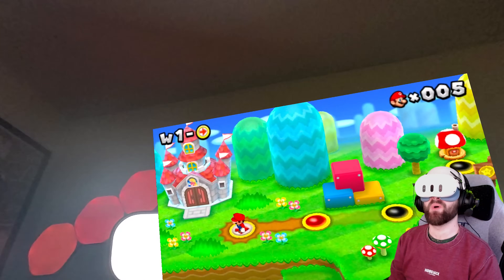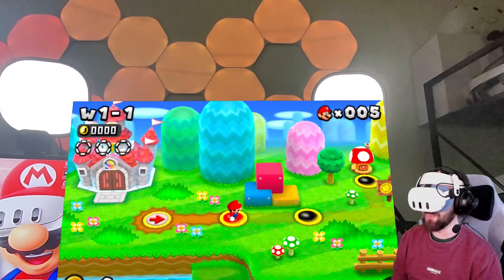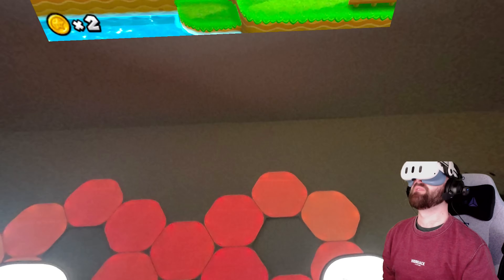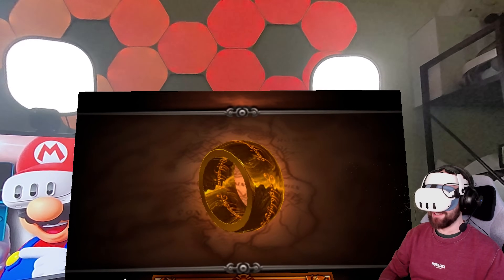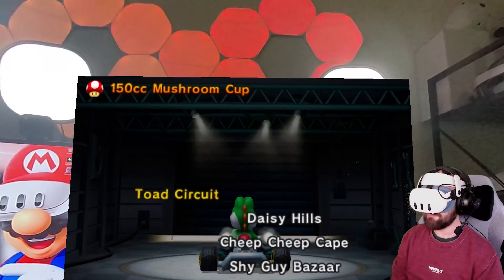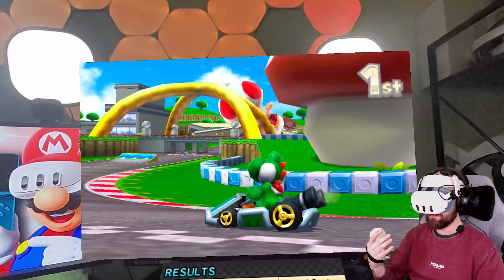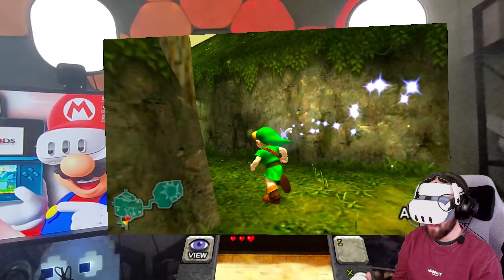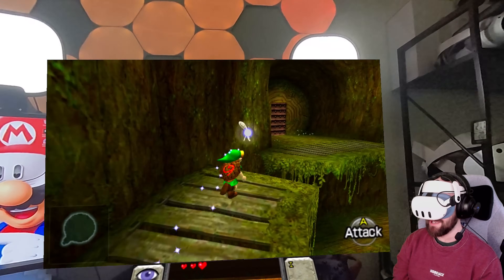NINTENDO Games on QUEST?! VR Emulation is CRAZY! // CitraVR Quest 3 Gameplay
CitraVR is a brand new Quest application that allows you to play 3DS games inside your VR headset whilst retaining the 3D effect, meaning you can play VR Zelda on a HUGE 3D screen inside your Quest 2, Quest 3 or Quest Pro! This incredible app just launched and it's completely free to use, you just need to seek out the 3DS roms/games yourself as it obviously doesn't come with anything pre-installed (those Nintendo lawyers would come knocking so damn fast!!!). CitraVR is a new VR version of the existing Citra 3DS emulator, ported onto the Quest family of devices by solo developer Amanda Watson, and it really is the most impressive way to play 3DS games IF you're happy to tinker to get the best settings. Not every 3DS game runs perfectly but the majority work well if you're willing to drop the internal resolution down to something more manageable for the Quest hardware, you can even use touch controllers to play these games and the touch screen functions with point and click actions... honestly VR emulation / VR emulators are getting CRAZY!

All VR 3DS gameplay / CitraVR Quest 3 gameplay was captured natively inside the Quest 3 headset and represents the current state of the app when playing these games showcased (New Super Mario Bros 2, LEGO The Lord of The Rings, Mario Kart 7 and The Legend of Zelda: Ocarina of Time)

If you want more VR gameplay videos, VR game reviews & VR first impressions then make sure to leave a like, drop a comment down below & hit subscribe to be rewarded with a constant stream of endless content made with love and care. I release new videos, cover first impressions & VR horror longplays 3 to 4 times a week with a stream on most Fridays. All your support is appreciated & simply engaging with these videos helps me to continue improving the content I make.

- New VR Games 2024 / New Quest Games 2024
- Quest 3 Gameplay / Quest 3 VR Gameplay
- Quest 2 Gameplay / Quest 2 VR Gameplay
- VR Emulator / VR Emulation
- CitraVR Gameplay / CitraVR 3DS VR
- VR 3DS Games / 3DS VR Emulation
- Quest 3 3DS Games / Quest 3 3DS Emulator
- Best VR Games 2024
- Nintendo VR Games / VR Nintendo Games
- Mario VR / Zelda VR
- Quest 3DS Emulator / CitraVR Quest 3 Gameplay